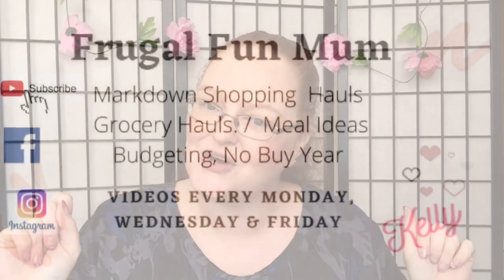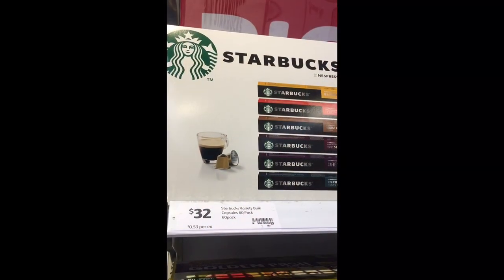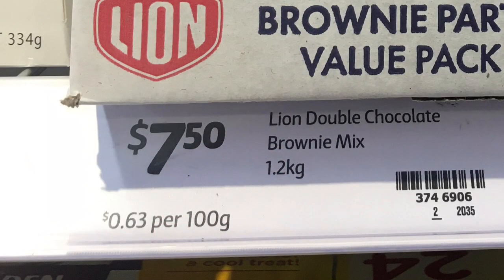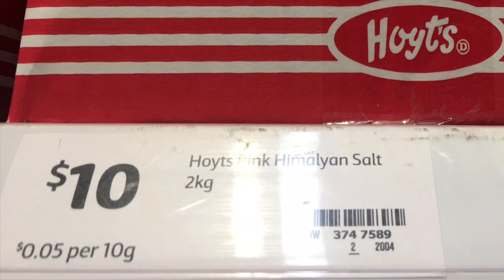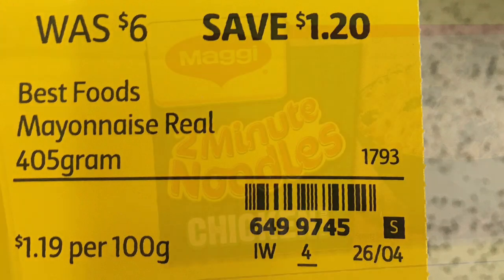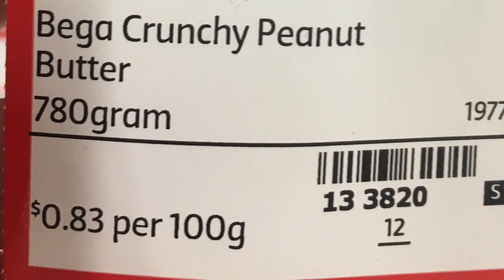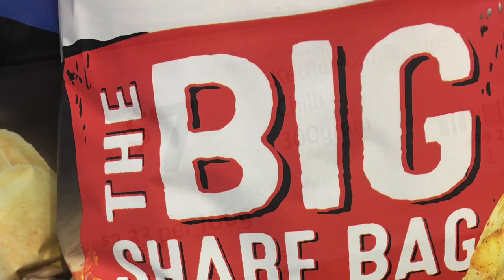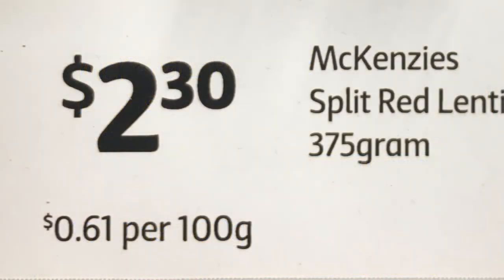COLES BIG VALUE PACKS / PRICE & PRODUCT COMPARE / BULK BUYS / APRIL 2022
Coles Big Pack Value Range are BACK so I've headed into store to get all the prices on 28 items and compare them with their regular shelf price. There are meant to be more in store but this is all that was at my local.

Here is an article below that talks about % you can save but if your like me you want the hard $ figures of what everything costs!

I am in Adelaide, Australia so I'm filming to show you the prices so you can compare with where you live.  Let me know if anything surprised you, where are you from ? What are you prices like ???

This video is about - Frugal Fun Mum, Australian family,Cheap as chips,Coles,Foodland,Grocery haul 2022,Grocery haul january,Grocery haul january 2022,Nqr,Pantry challenge,Pantry restock,Shop with me,Whats for dinner,budget,budget grocery haul,grocery haul,grocery haul 2021,grocery haul and meal plan,grocery haul on a budget,grocery shopping on a budget,groceryhaul,healthy grocery haul,huge grocery haul,large family grocery haul,shopping on a budget tips and hacks,weekly grocery haul, save money on your food shopping, save money on your groceries, how to do a weekly meal plan, meal plan ideas,